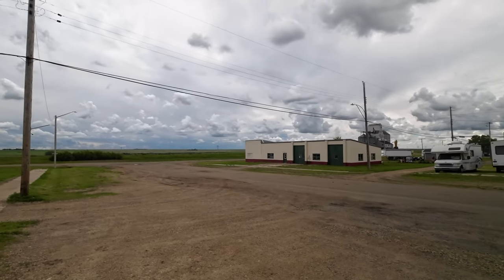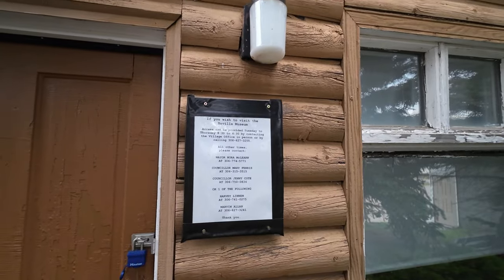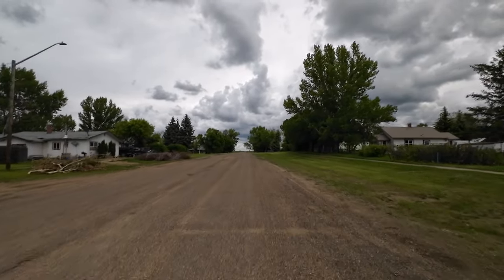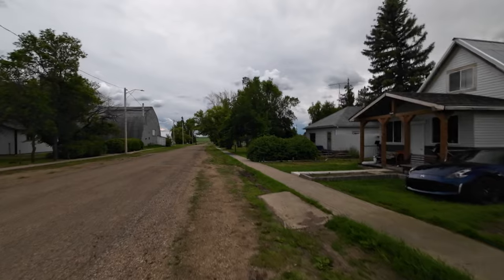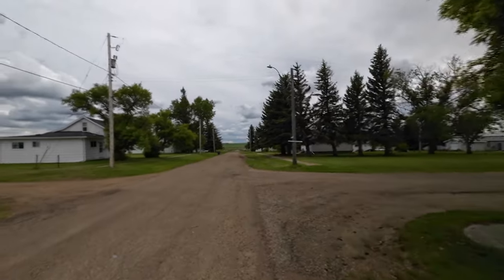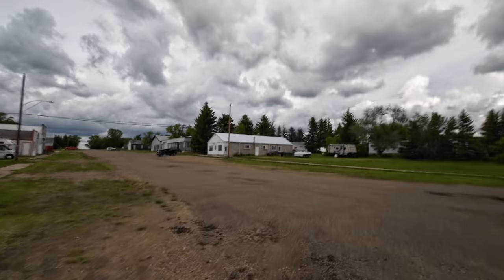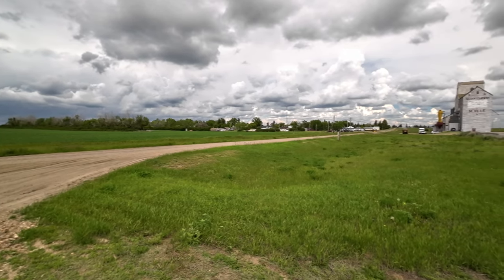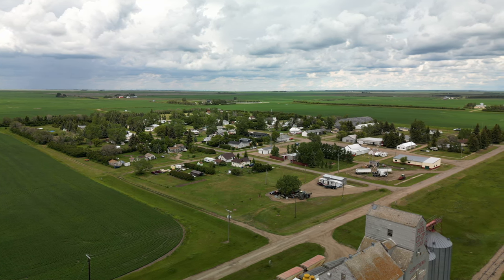Neville, Saskatchewan - A Short Walking Tour, June 21, 2024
Nature promised me some evening thunderstorms on this particular day, so I thought I would do some short walking tours of the towns in the area I was expecting those storms. This is the first of three, featuring the village of Neville, SK, population 87.